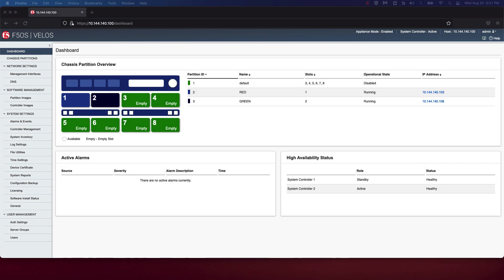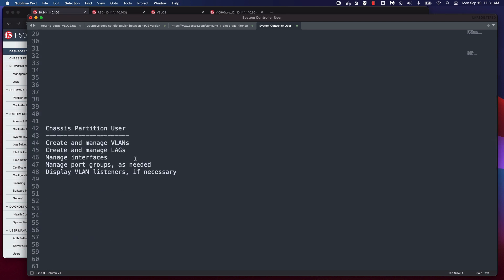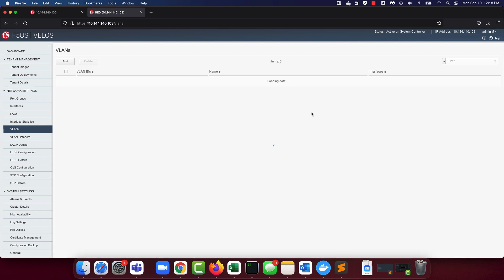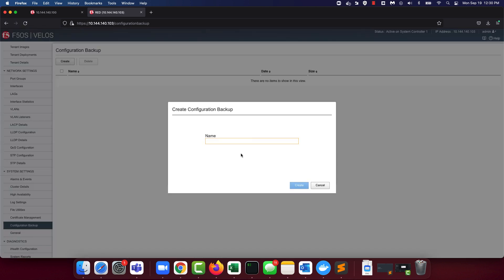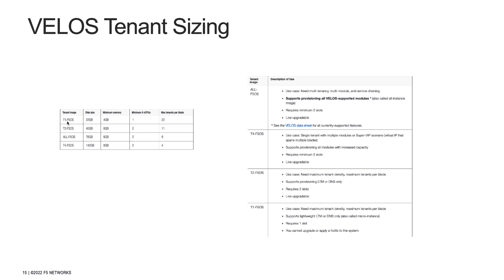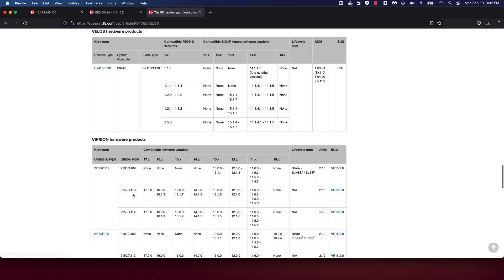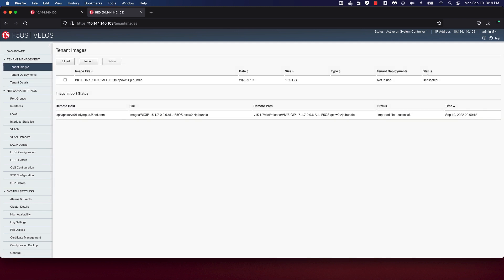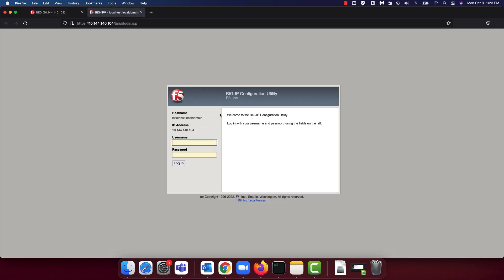Deploy TMOS Tenants on F5 VELOS (Part 3)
In this third installment of the TMOS Tenants on F5 VELOS series, we continue the setup process. This video covers the use of the VELOS setup wizard to configure static and floating management IPv4 addresses on system controllers. Key topics include a recap of previous steps and detailed instructions for deploying TMOS tenants effectively.